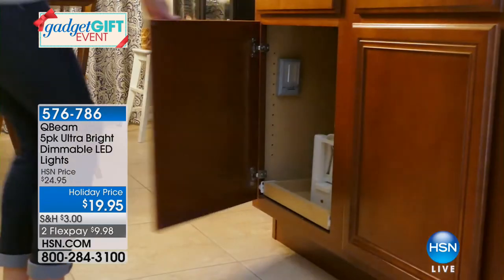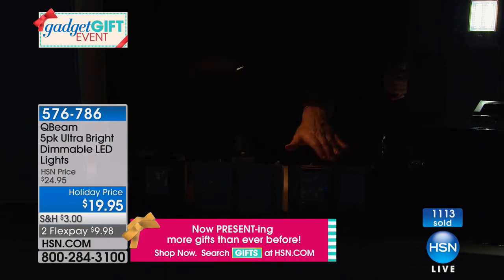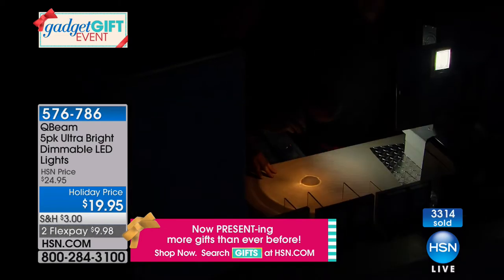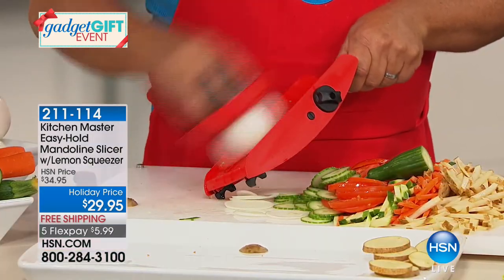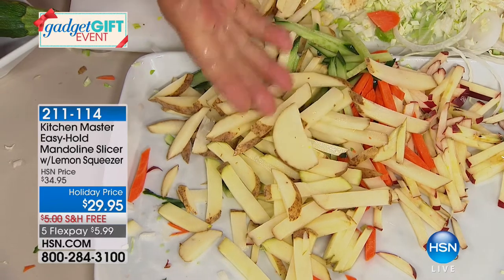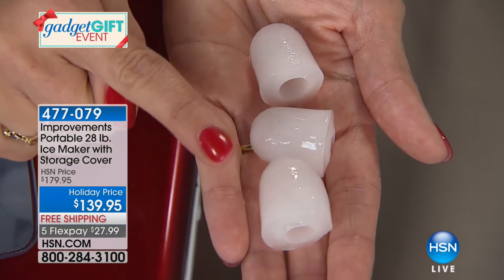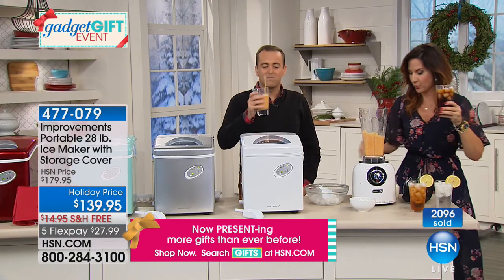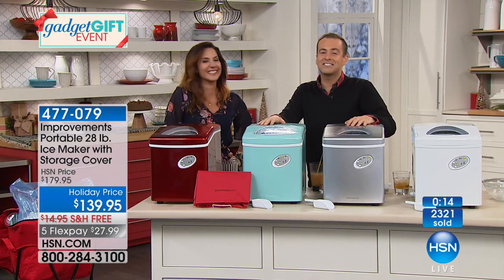HSN | Gadget Gift Solutions 12.06.2017 - 10 PM